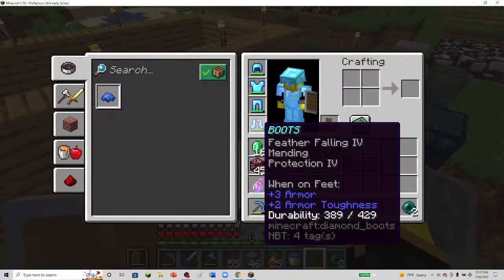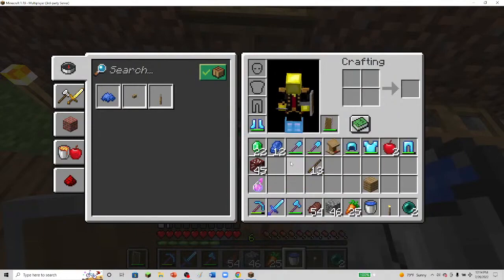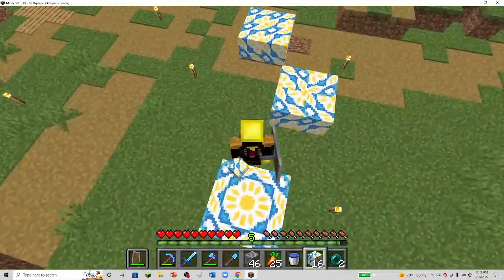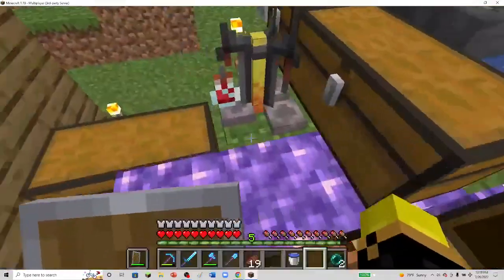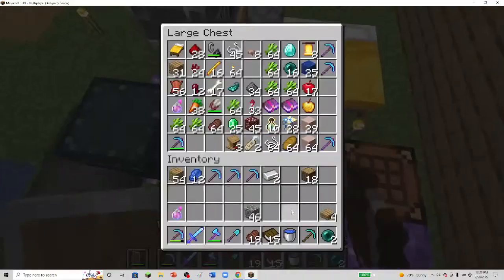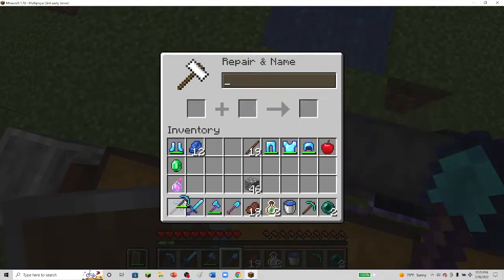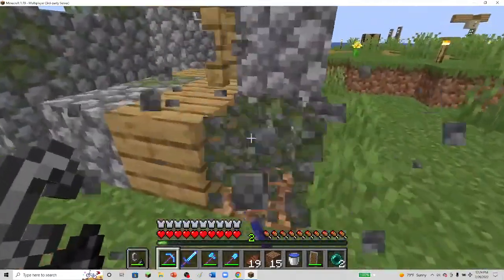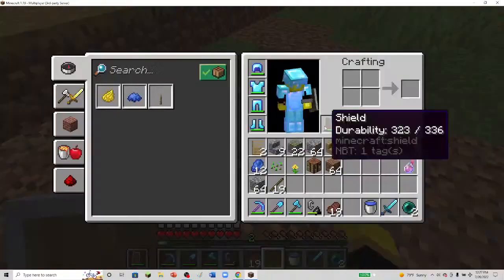VILLAGERS EZ DIAMONDS! - MrBestYT SMP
in the MR BEST YT SMP I get the villagers to give me OP diamond armor and enchantments im so OP this is crazy broken
it was fun and i got so overpowered